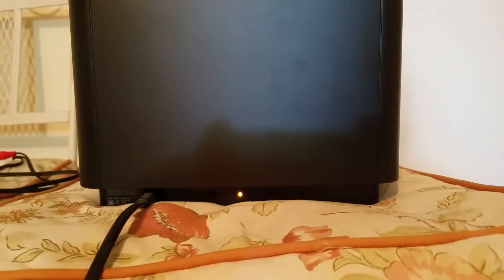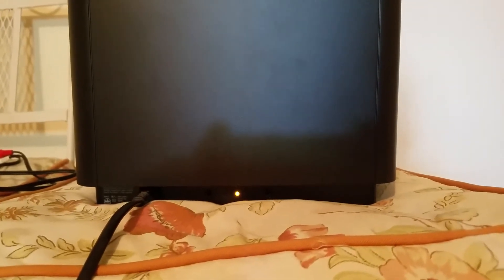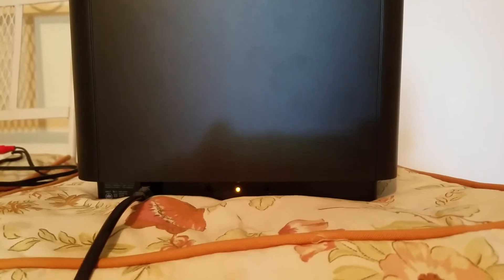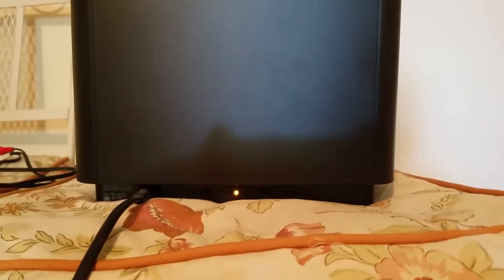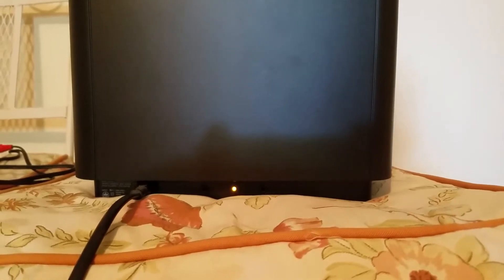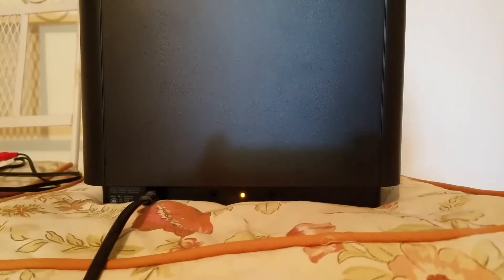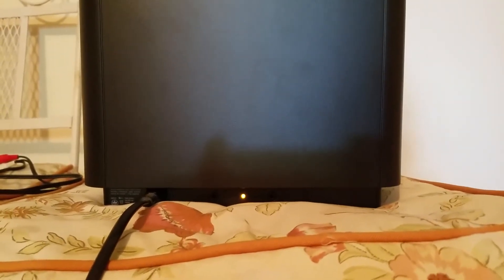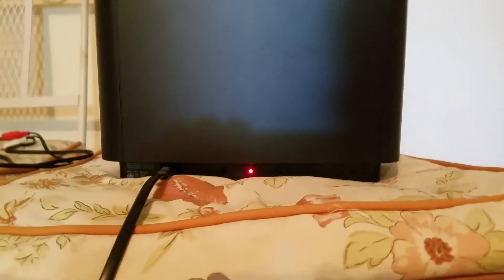Error code Bose Acoustimass 700 subwoofer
This is an error code produced by a Bose Acoustimass 700 subwoofer after 14 months in service. I suspect the Bluetooth receiver has gone bad.